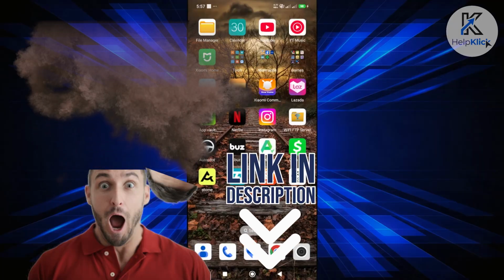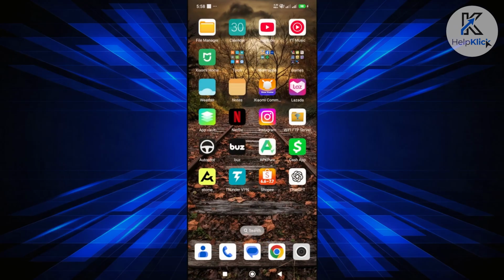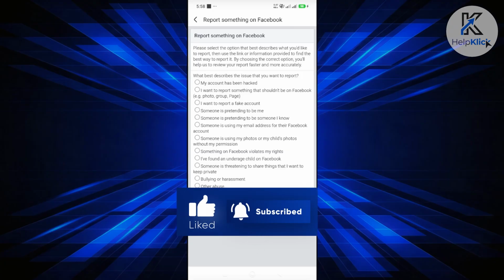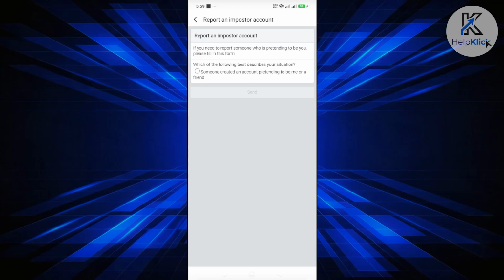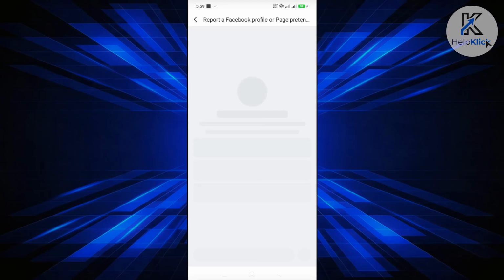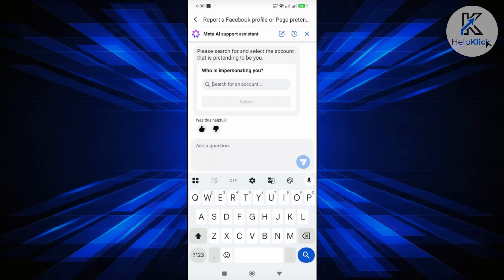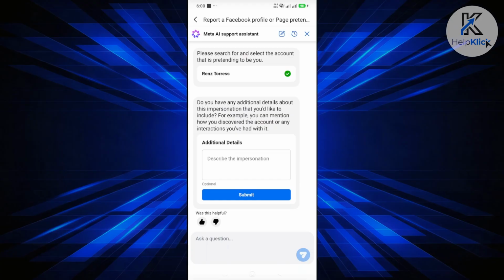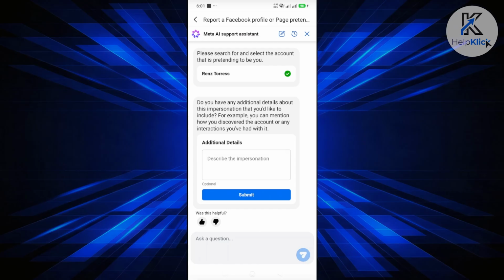How to Delete Old Facebook Account That I Can't Access (2026)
In this video, I show you how to remove an old Facebook account you no longer have access to in 2026.
This quick step-by-step tutorial covers how to delete a Facebook account without email or password, recovering and removing a forgotten Facebook profile, getting rid of an old Facebook account you are locked out of. Want to know how to permanently close a Facebook account when you lost access to the phone number and email?